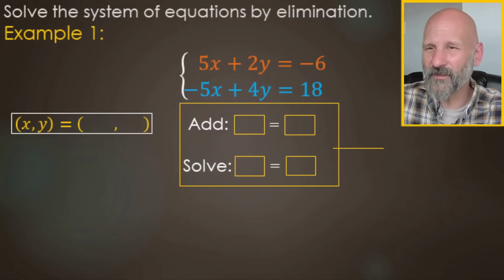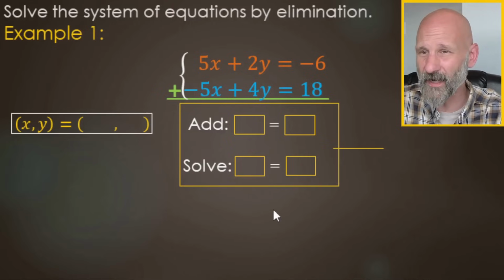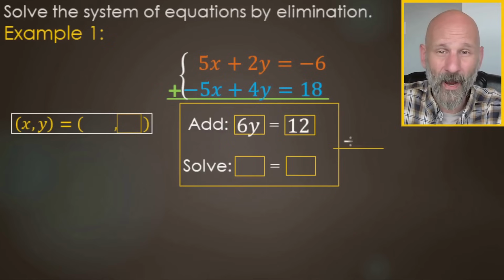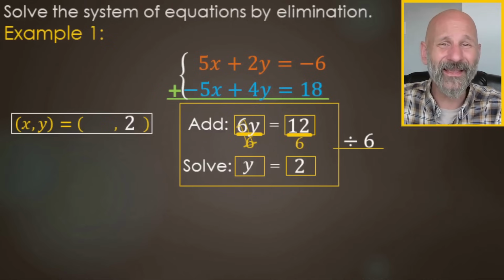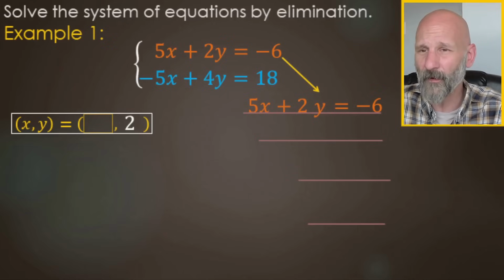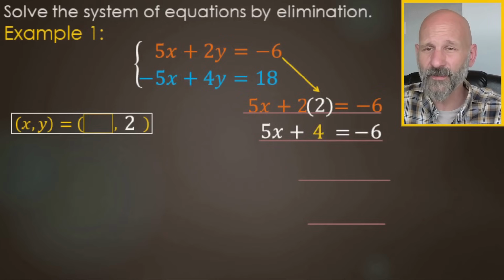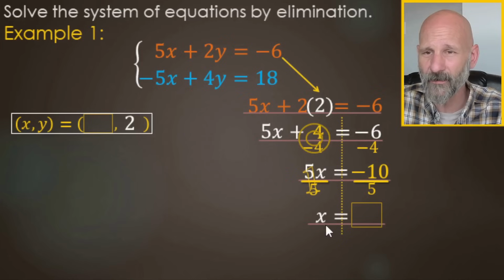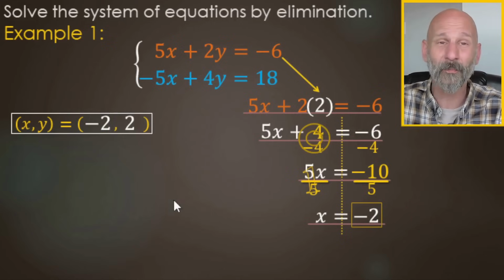Solve Systems by Elimination (Fast & Easy Trick!)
💡 Need a quick math hack for solving systems of equations? In this video, we walk through an easy elimination method (aka solve by addition) to find x and y fast! Great example for Algebra 1 students.

⏱️ Timestamps:
0:00 - What is Elimination? (aka solve by addition)
0:15 - Adding equations to eliminate a variable
0:42 - Boom! The y’s are gone!
1:02 - Plugging in to solve for x
1:50 - Final solution for x and y
2:22 - Recap of the trick

If you’re learning how to solve systems of linear equations, this example shows you a simple and clean strategy that actually works. Bookmark this one! 🔖